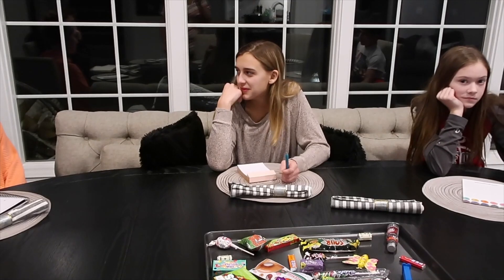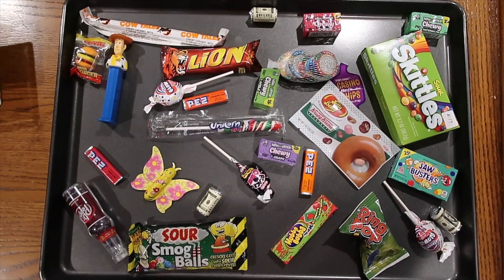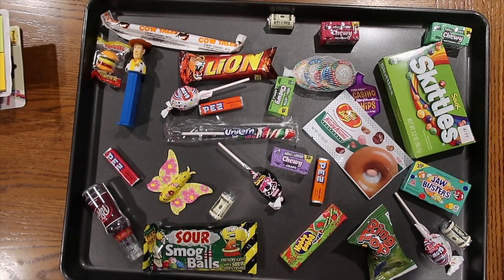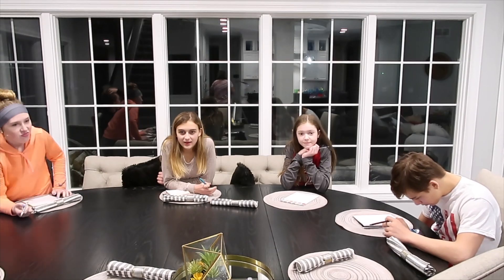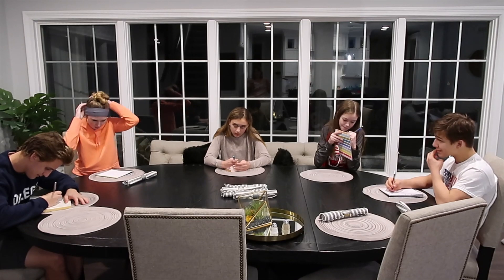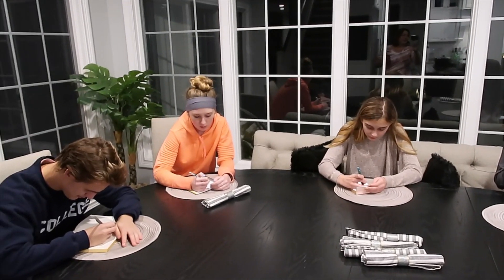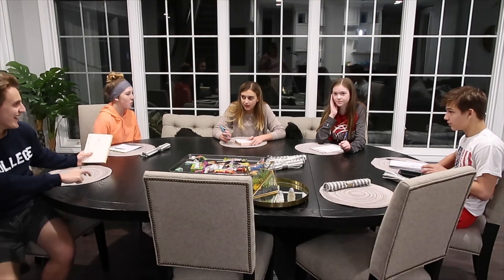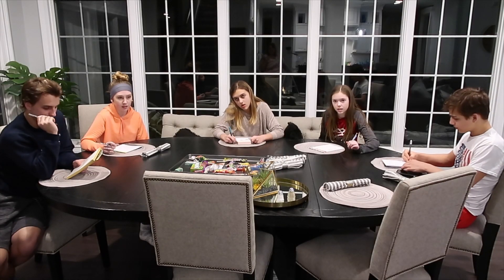WHO HAS THE BEST MEMORY? PLAY AT HOME!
We play an Interactive Candy Challenge game where we see who has the best MEMORY! Who do you think will win? The best part is you can play at home too! See if you can beat our high score! Good Luck!

Welcome to our family vlogging channel - Our Family Nest! We are a Michigan family of 6 sharing our lives DAILY here on YouTube! Be sure to check out all of our channels below!

Catch up on some old Our Family Nest Vlogs!

               VLOGGING EQUIPMENT WE USE
Watch our video - How to Be a Vlogger - And you will find a complete list of all the equipment we use in this video description.